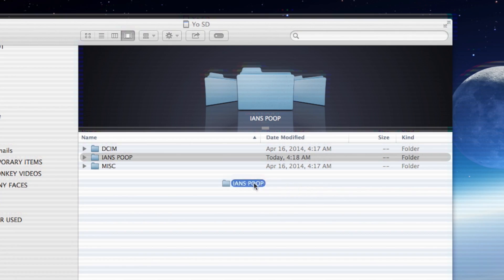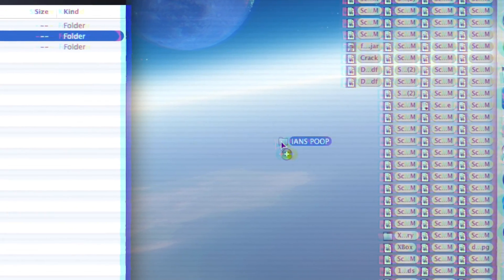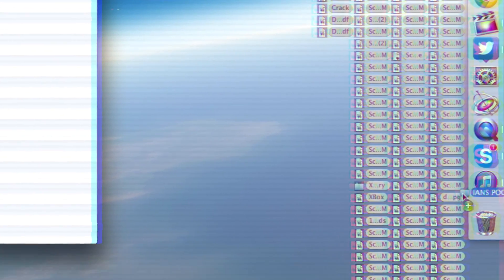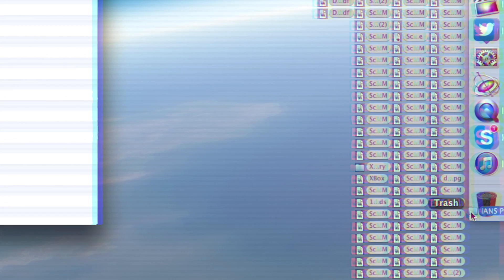CRAZY YOUTUBE TIPS!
Share this to your friends!

Thanks to everyone who subscribes and hope you enjoyed your stay! :)